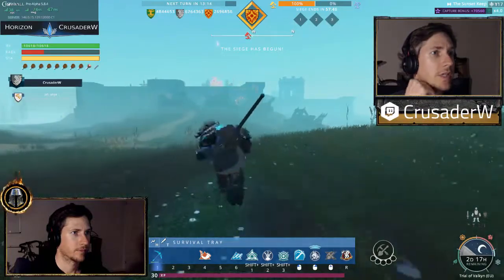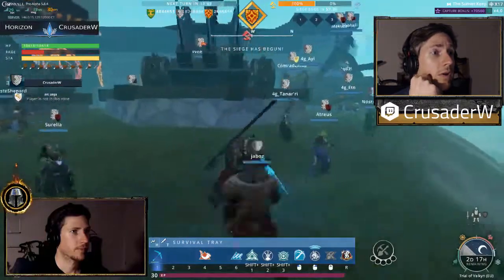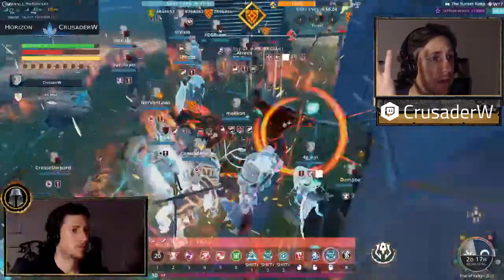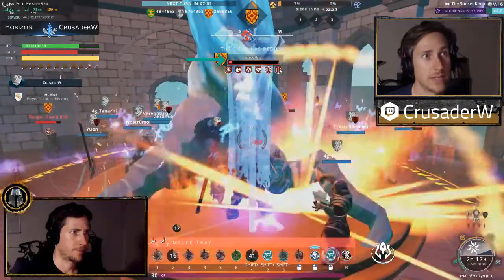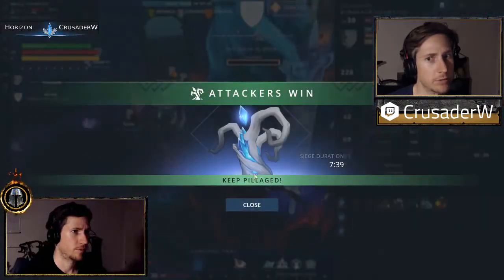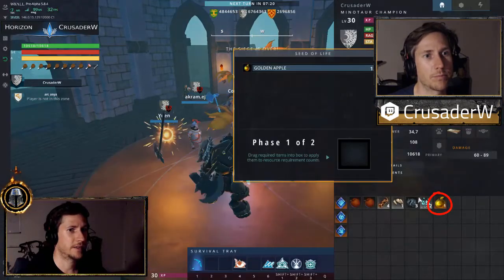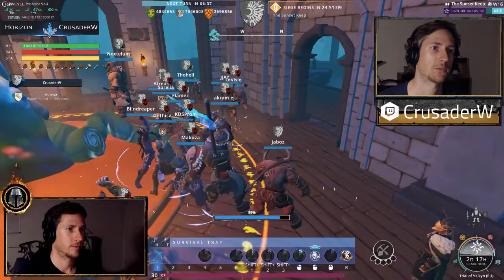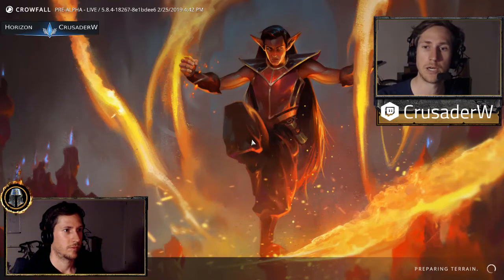Crowfall - Siege - How to take a keep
Streaming every Thursday.